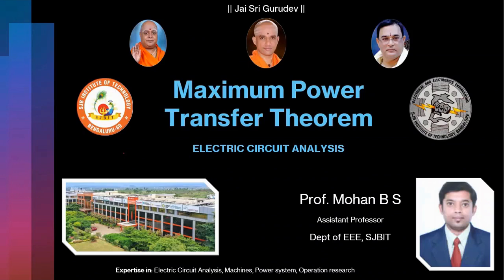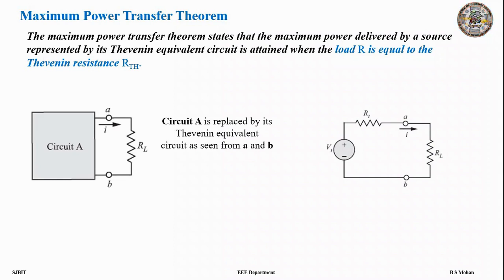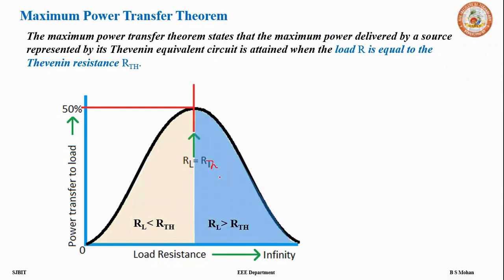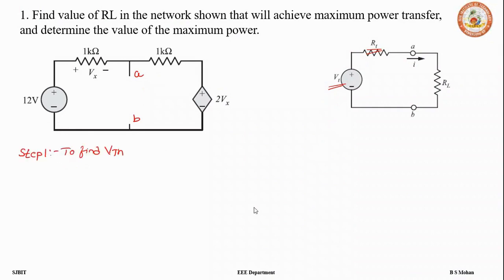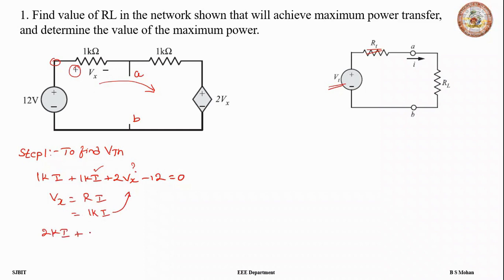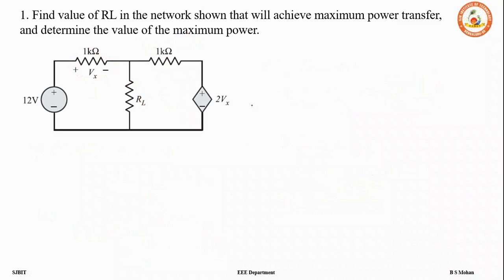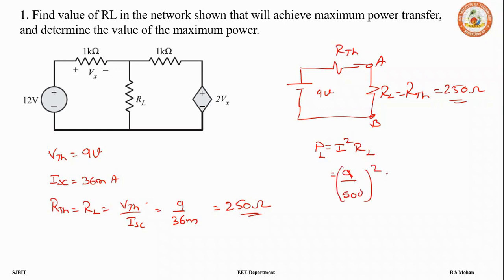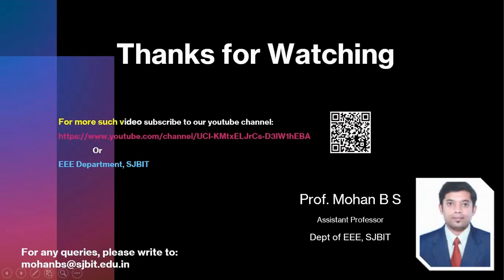Maximum Power Transfer Theorem 1#electricalengineering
Maximum Power Transfer Theorem explained